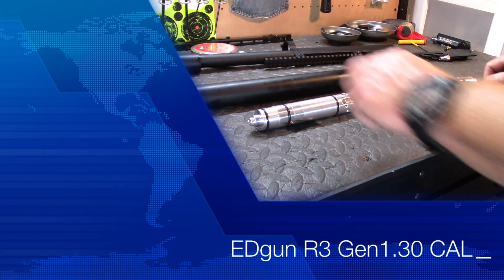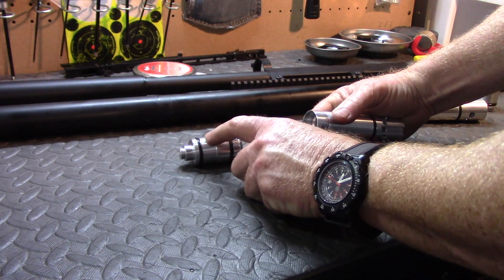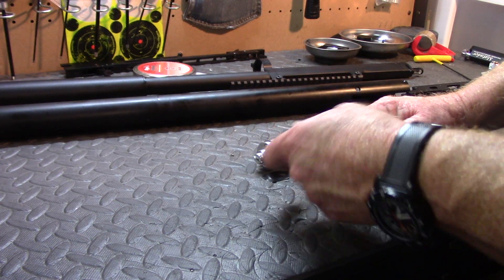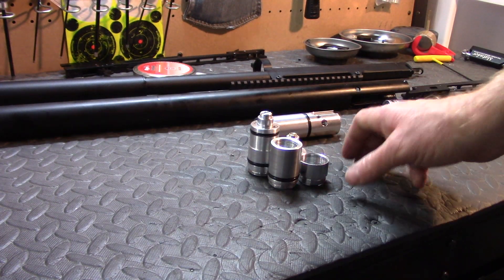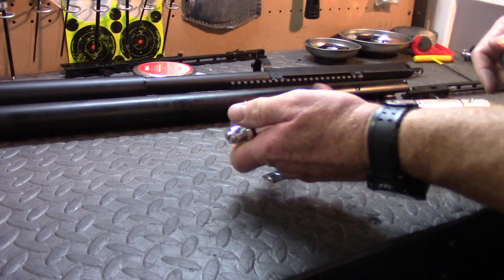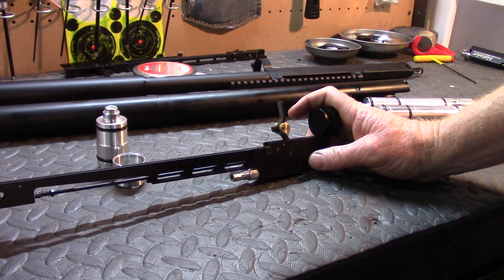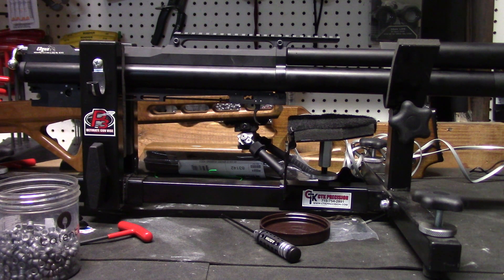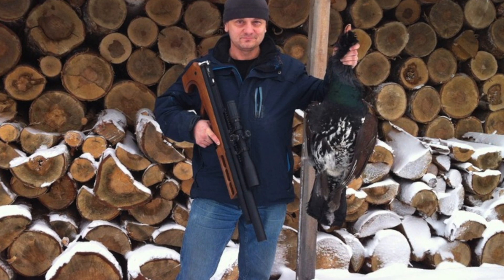Edgun Gen 1 30 Fix & Upgrade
Upgrading the Generation one Edgun R3 .30 caliber to shoot 900 FPS safely without damaging your gun